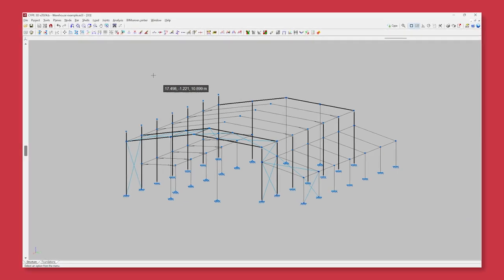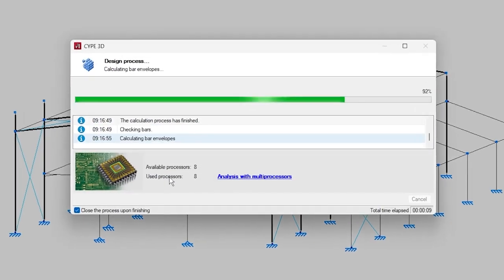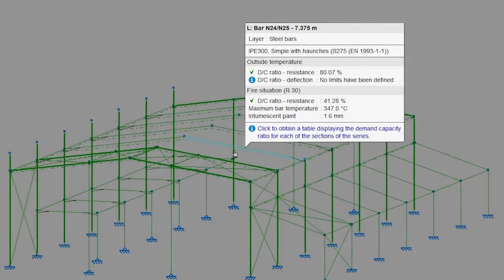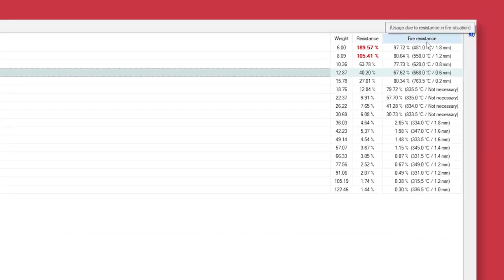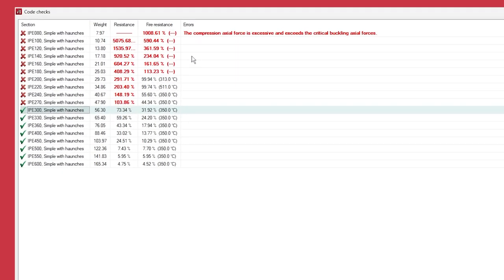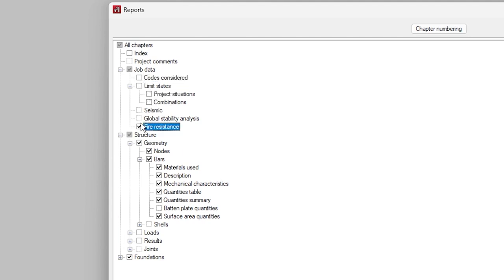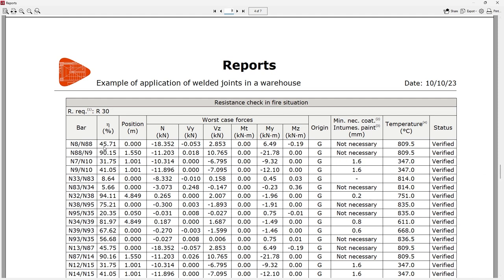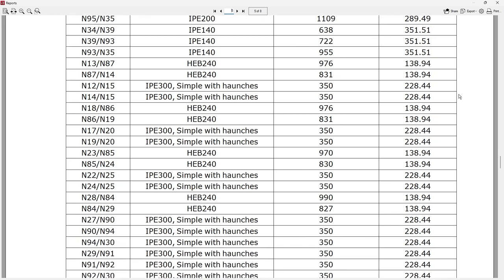Fire Resistance (results)